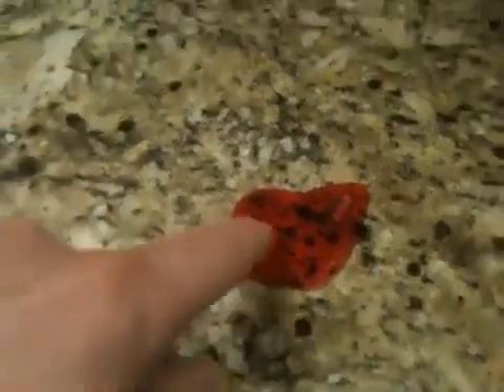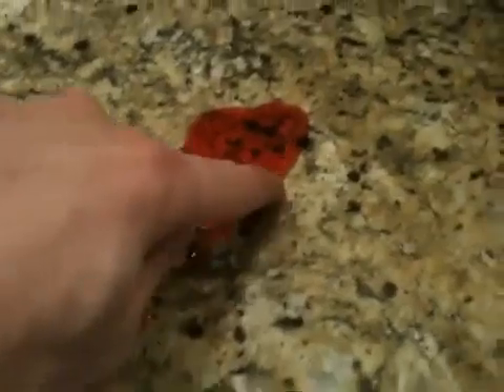Granite Shield of Reno - Cherry Juice Test on Granite Countertop